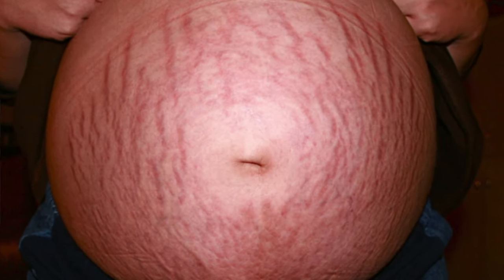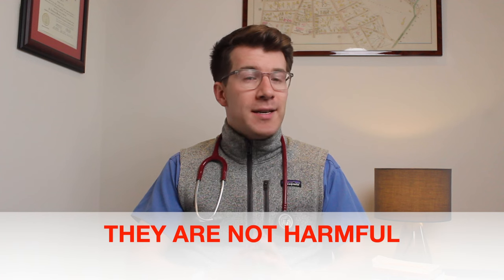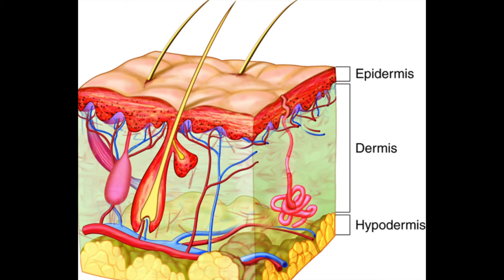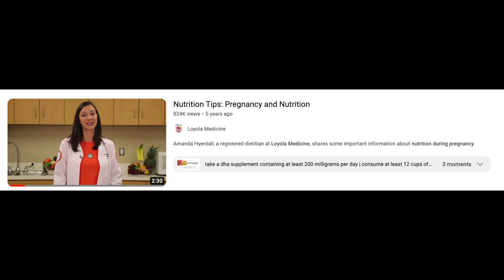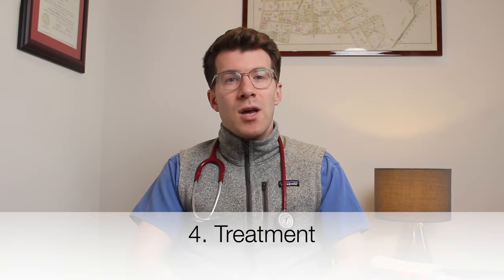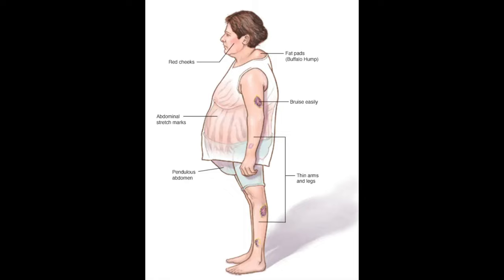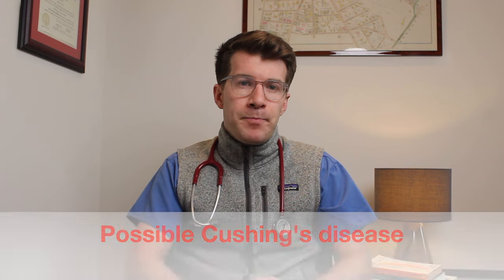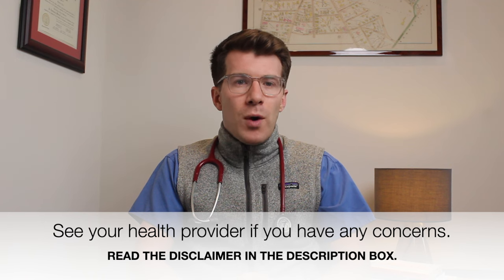Doctor explains STRETCH MARKS in PREGNANCY - including signs, clinical photos, causes, treatment!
In this video Doctor O'Donovan explains key facts you need to know about STRETCH MARKS (striae). These are indented streaks that appear on the abdomen, breasts, hips, buttocks or other places on the body. They're common in pregnant women, especially during the last trimester. Stretch marks aren't painful or harmful, but some people don't like the way they make their skin look.

In the video we cover:

  What are Stretch Marks? (0.12)
 Causes (1.06)
 Prevention (2.29)
 Treatment (3.04)

Further information

US / GLOBAL BASED VIEWERS - MAYO CLINIC TIPS ON A HEALTY DIET IN PREGNANCY